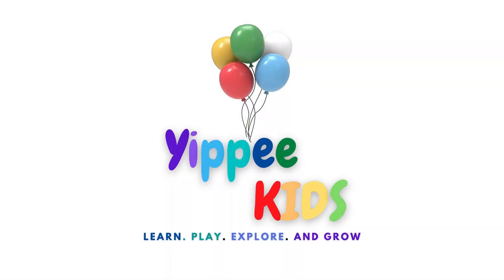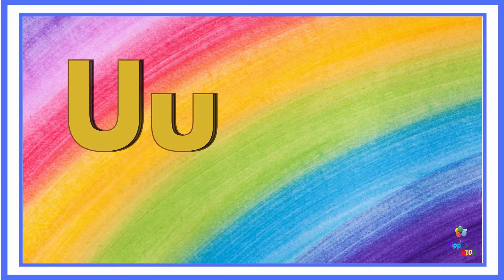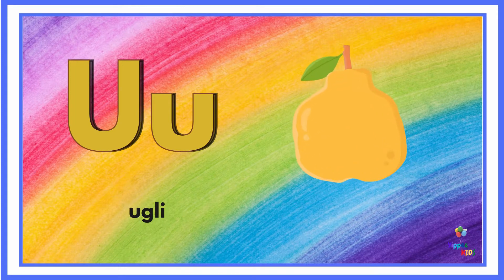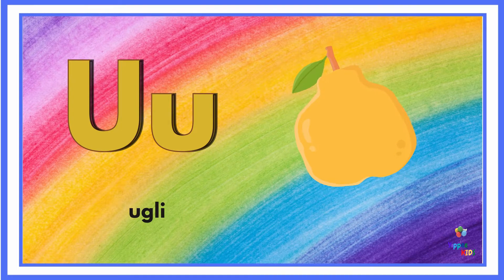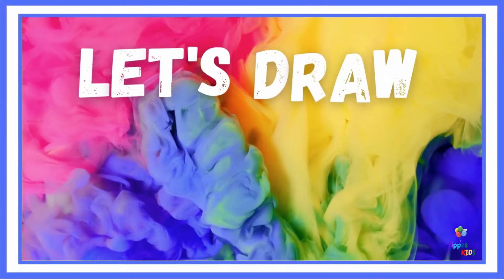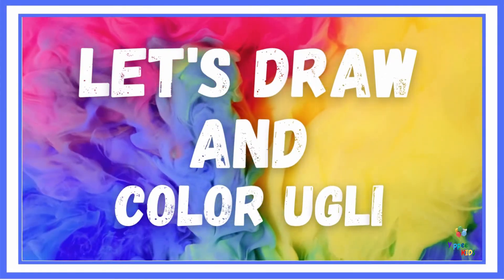Learn Alphabet U | Draw and Color Ugli fruit | Alphabet Objects for Toddlers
Hello Kids, In this video, you will learn English Alphabet U and Draw & Color Ugli fruit. It's fun to watch. "Yippee!"